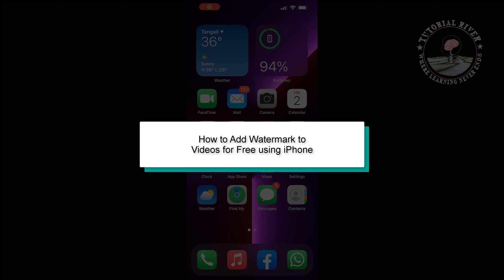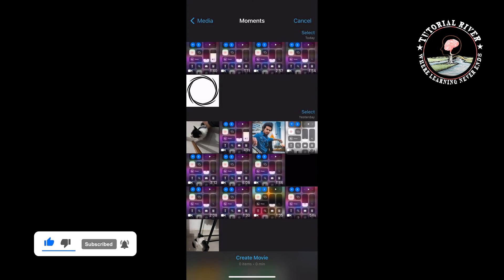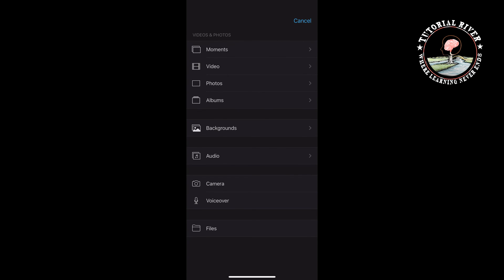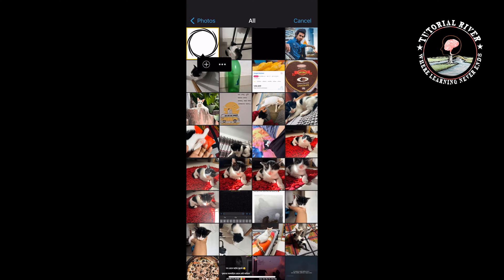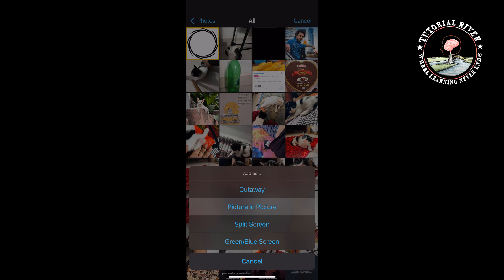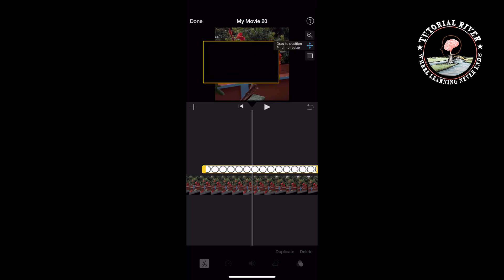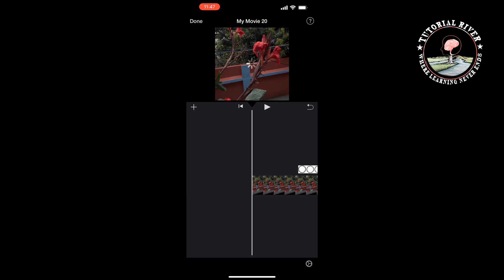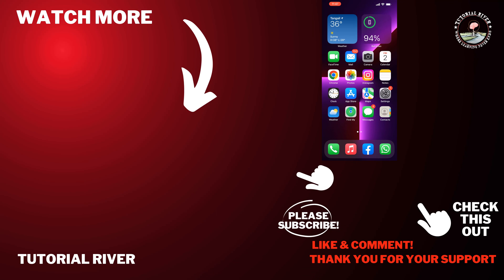How to Add Watermark to Videos for Free using iPhone [ Quick & Easy ]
Learn how to easily add watermarks to your photos to protect your art with You Cam Perfect, the best free watermark app for iPhone and iOS.

Video Parts:
0:00 Info & Intro
0:11 open iMovie app
0:34 Select Watermark photo
1:19 Save Video
2:25 Ending & Outro